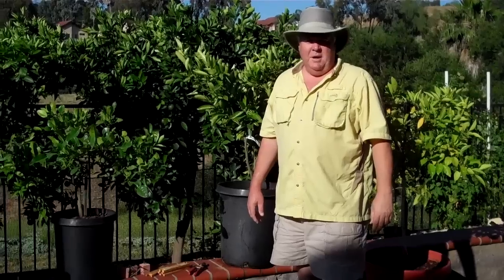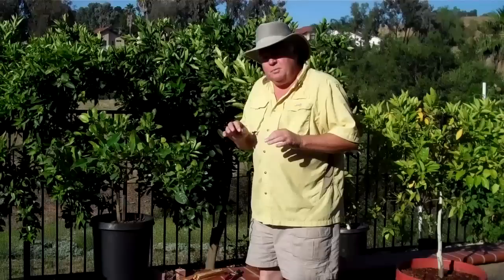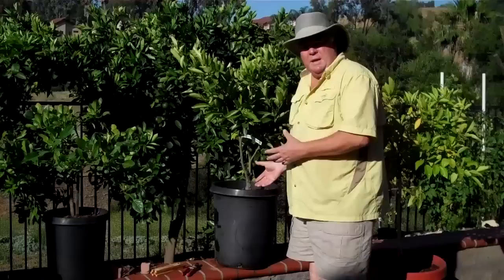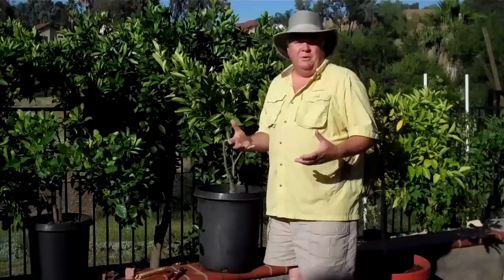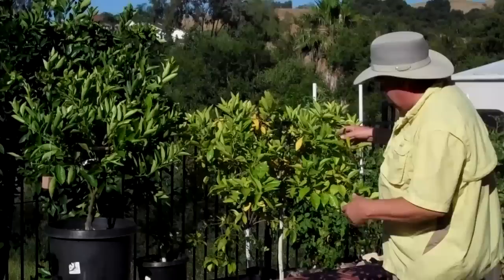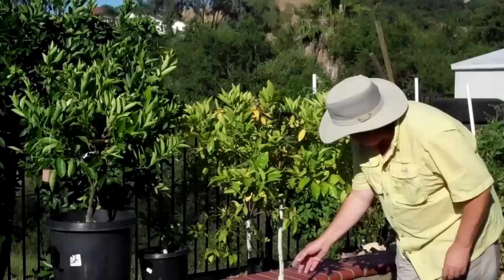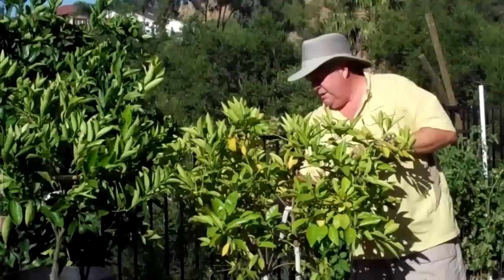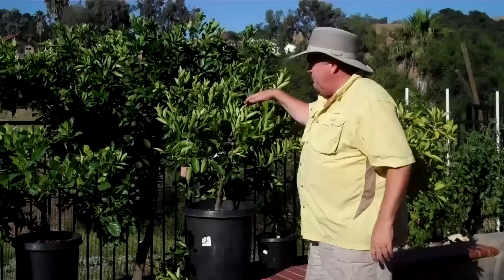Train-A-Tree - Citrus Training In A Pot #1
With the Train-A-Tree system you will create stronger, healthier, and more balanced trees with less pruning. Train-A-Tree works great on all citrus, avocado, fruit, and non- fruiting trees to keep trees smaller, more manageable and easier to harvest. Train-A-Tree also makes backyard orchard culture easy while producing more fruit that's larger and sweeter. We believe that proper tree training is the most import thing you can do for your trees, after watering of course. Pruning is secondary, important, but secondary to training.